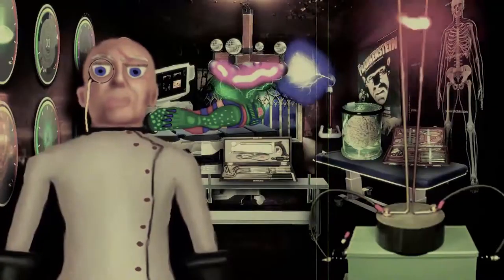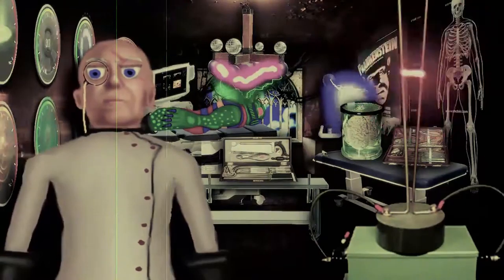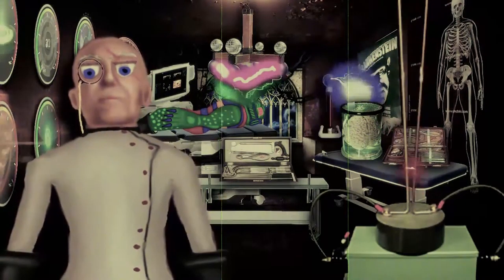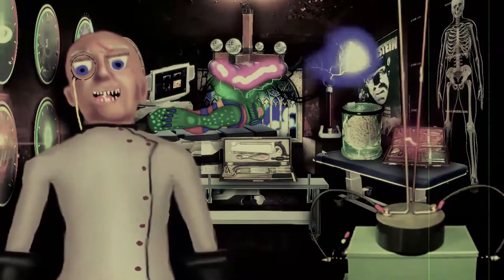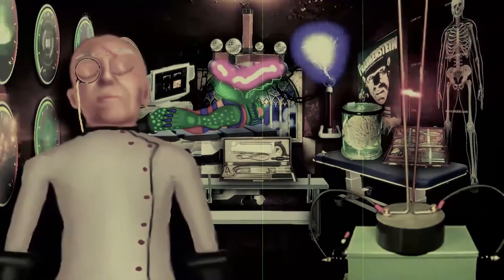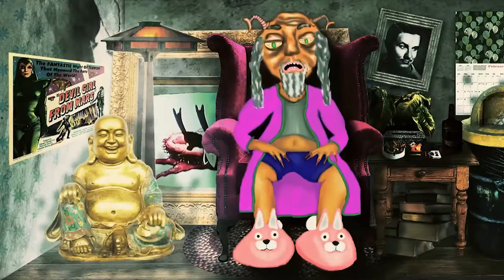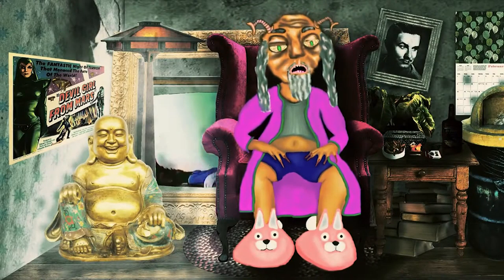Dabney Joke 1